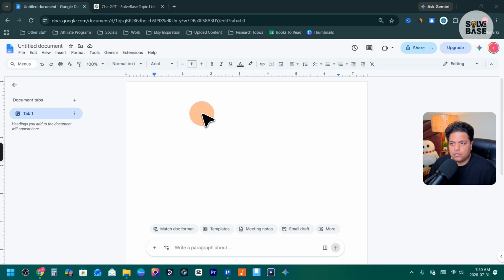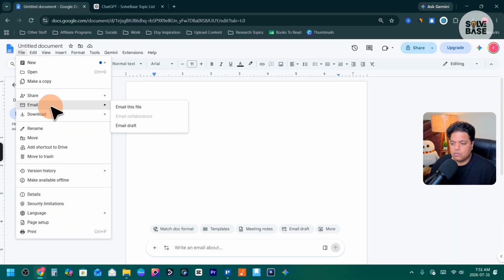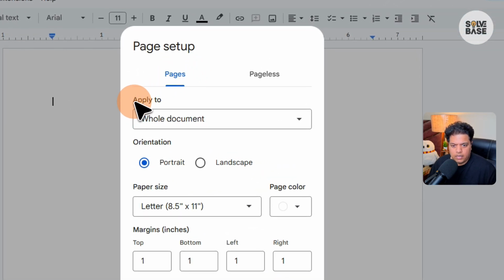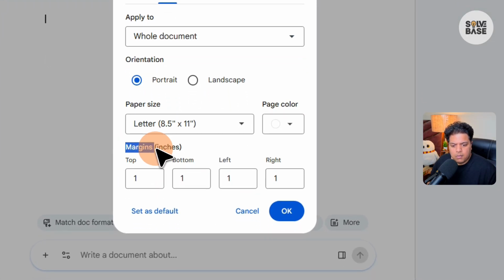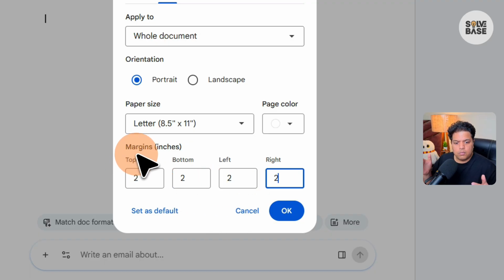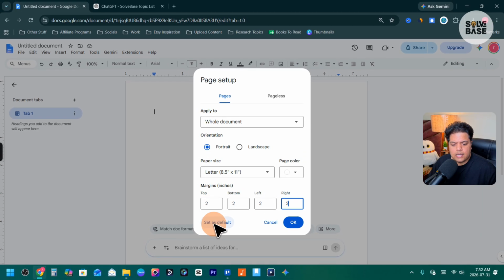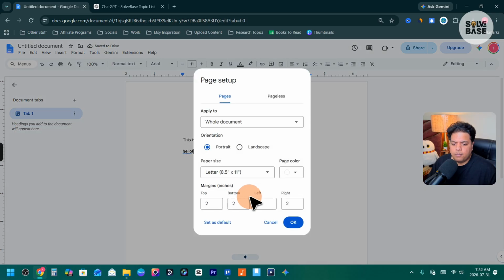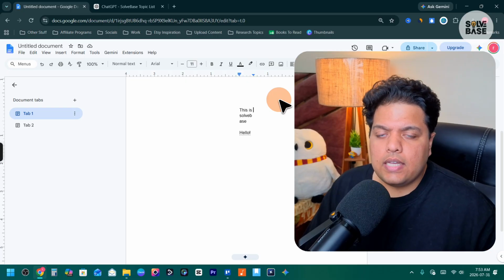How To Set 1 Inch Margin in Google Docs (Step By Step)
Today, you'll learn: How To Set 1 Inch Margin in Google Docs (Step By Step)